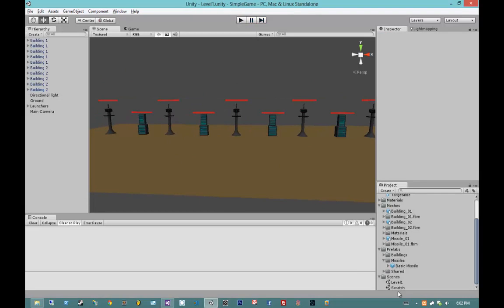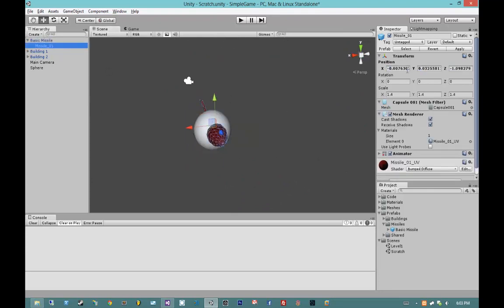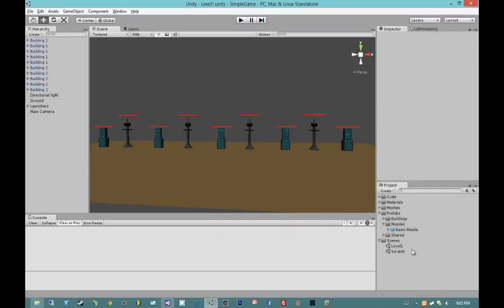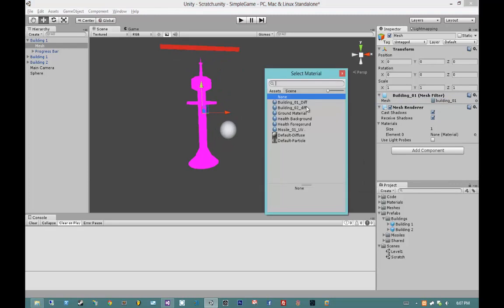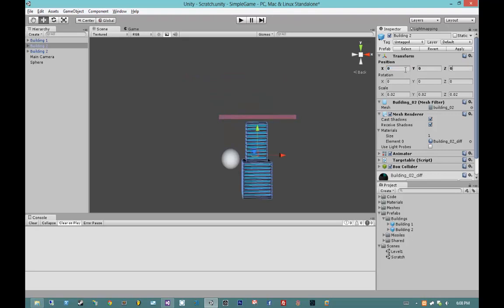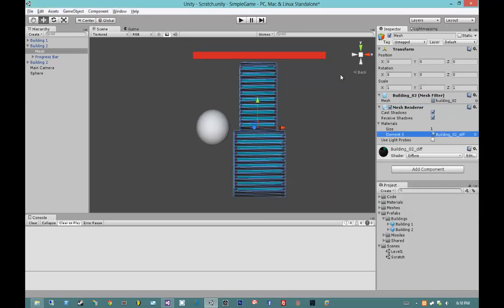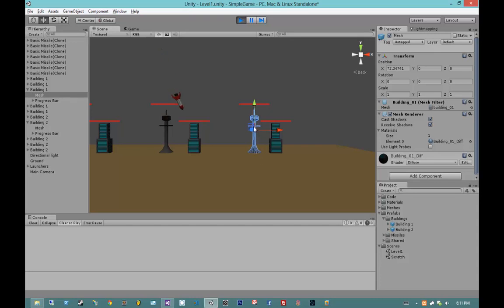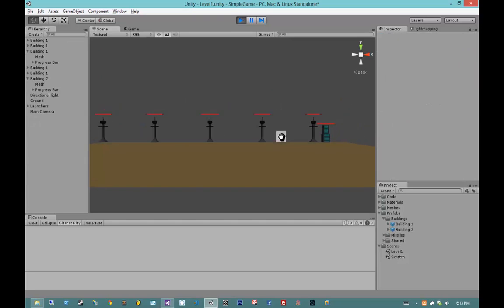Module 2: Enemy Missiles - Part 2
This video series is all about the practical approach to using the tools made available to us in Unity 4 to create our very own video game! We will be creating a Missile Commander clone; which allows us to explore many of the techniques we can employ in our own projects: such as collision detection, asset management, level management, basic GUI implementation, particle effects and more!

The purpose of this series is to lead by example; and as a result, everything we discuss will be put to immediate use in the form of completing our game.

Learn how to build a complete game in the Unity3d game engine!
Understand Unity's component-oriented architecture to create reusable assets for our levels!
Tie everything together in a complete package that can be deployed to Android, iOS, MacOS, Windows and the web!
Learn the basics of Unity's particle engine to create effects for our game!
Beginner-level understanding of C#
Unity Standard (the free edition) available on Unity's homepage
Visual Studio or MonoDevelop (which comes bundled, free, with Unity standard)
Who this course is for:
Beginner-level programmers who want to learn how to create games using Unity
People who have never even touched Unity before
People who have used Unity to some extent, but want to explore new techniques for authoring games